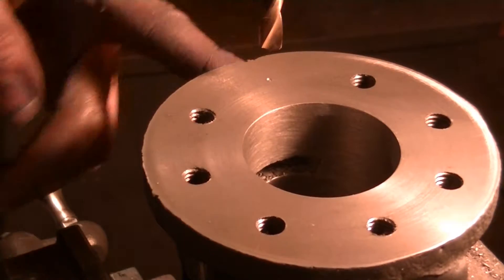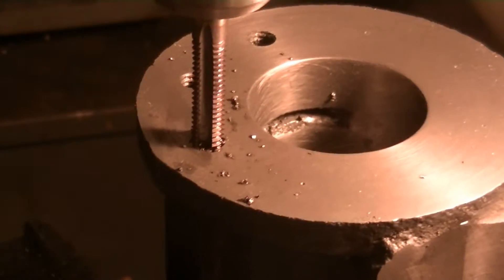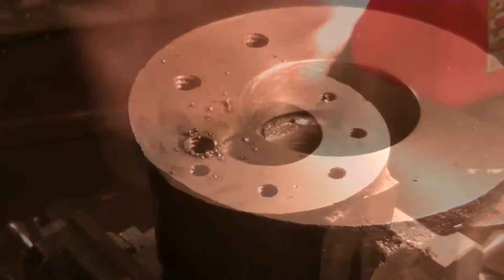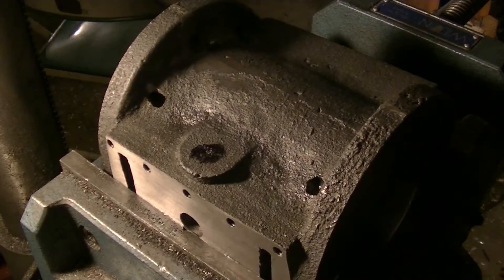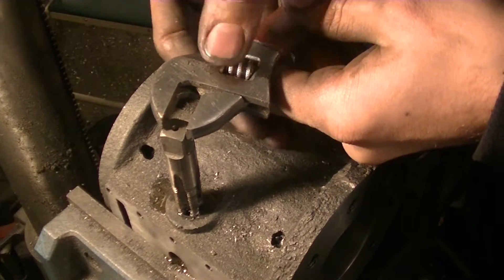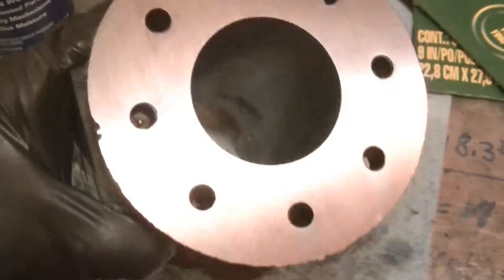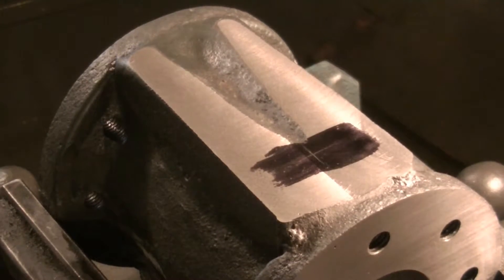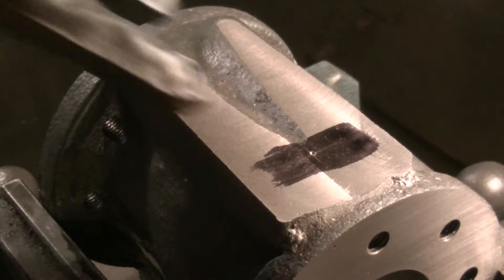Steam Engine Build: Machining the Engine Cylinder: Part 5 (Final)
In this video series, we machine the engine cylinder.  This requires facing off both sides, boring it out, and making all of the bolt holes, as well as the steam inlet hole.